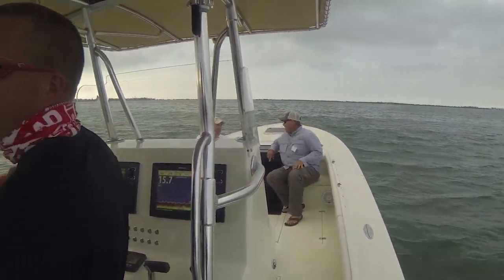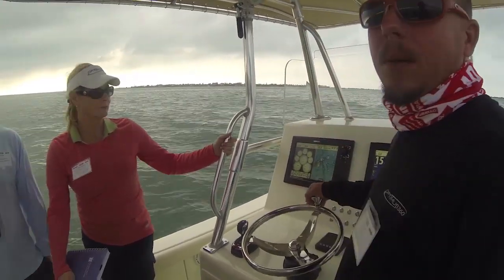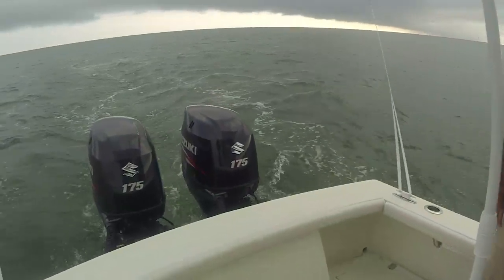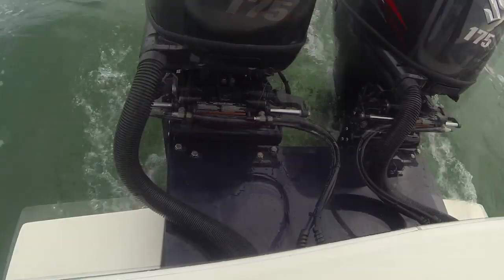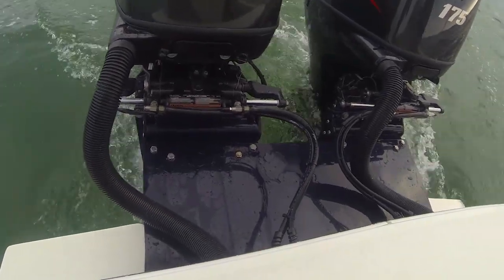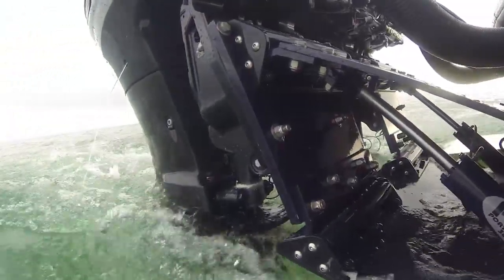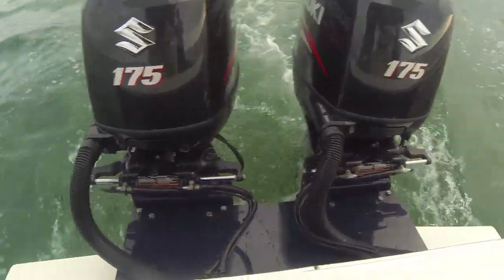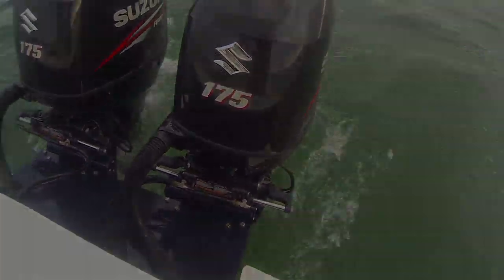Porta Bracket Outboard Mounting System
Senior editor Lenny Rudow had a chance to check out this cool system, so he filmed the Porta Bracket system in operation on a Dorado 30 center-console while under way.